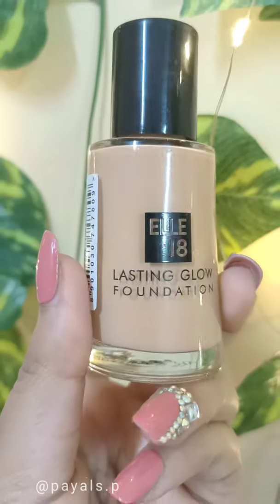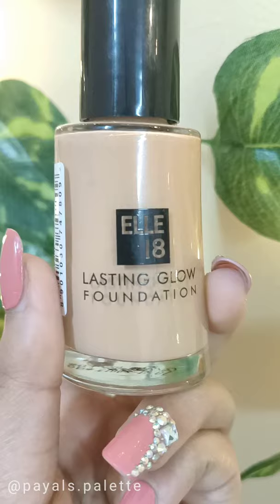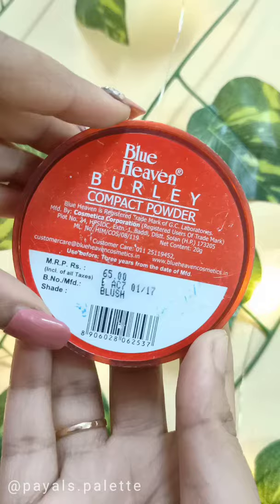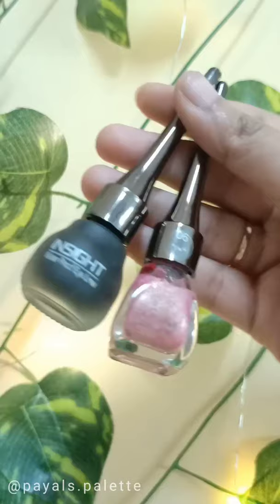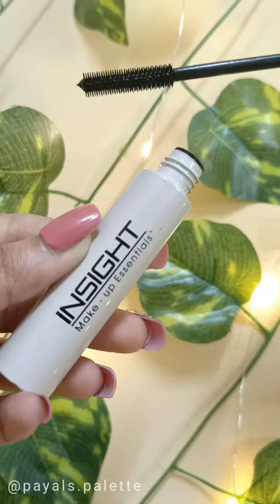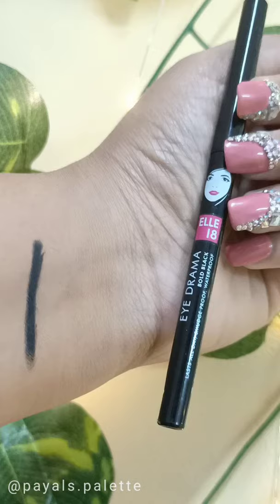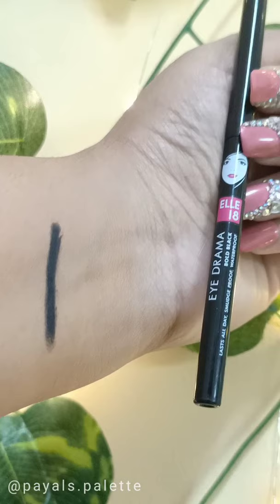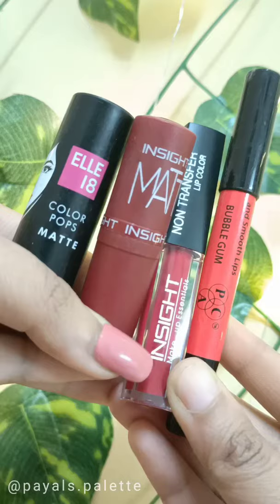Makeup Under 100 rupees | Makeup for Teenagers | affordable Makeup kit for beginners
Today I am sharing makeup products under 100 rs only. Affordable makeup products for beginners & teenagers, makeup kit under 100 rs ,

Buying links

Pac lip crayon - Bubble gum

The equipments I use to film my videos
Oppo F3 -- (My Mobile phone)
Boya Mic
Photron Tripod
Tripod Mobile mount/ holder
Monopod Selfie stick
Gorilla Tripod

 Indian youtuber,  indian makeup products, indian beauty,
 indian skincare, home remedies, fashion, beauty, indianbeautyblogger, productreviews, affordable makeup, maybelline, lakme, lotus, faces, nykaa sale, amazonshopping, affordable makeup india, affordable skincare, purplle.com shopping, budget shopping,